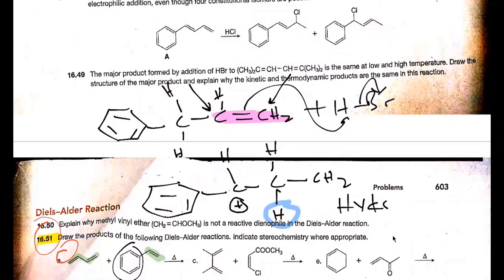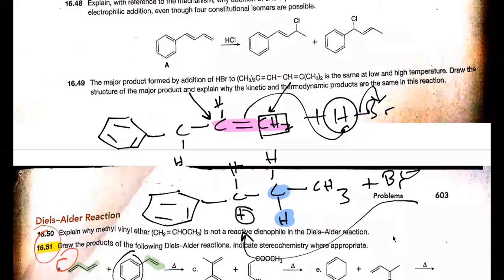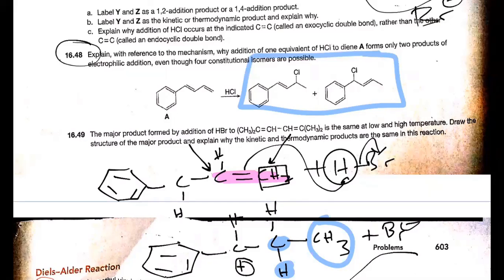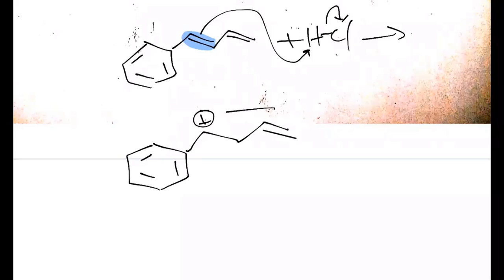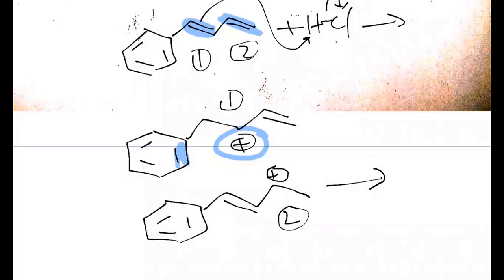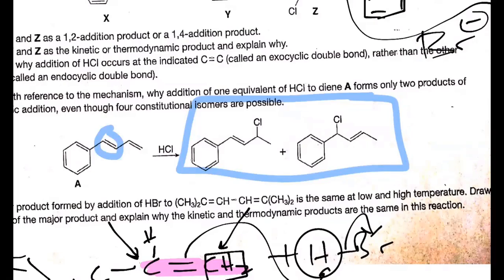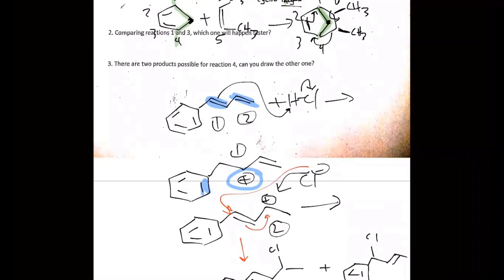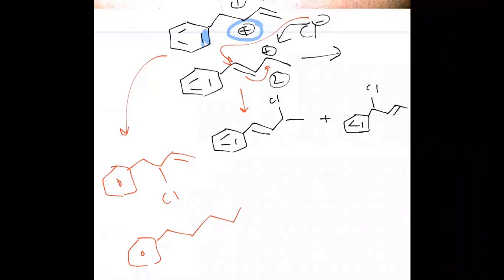CHEM 321 April 1st 2020 Part 3